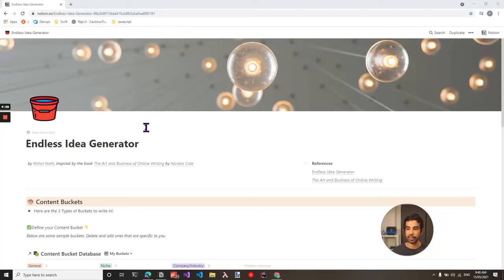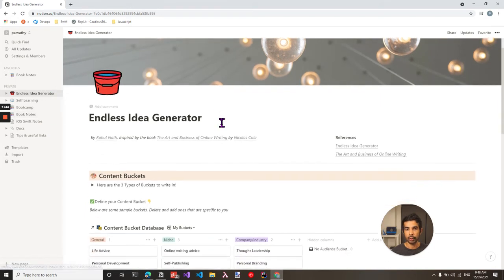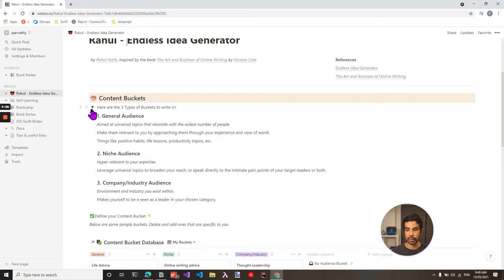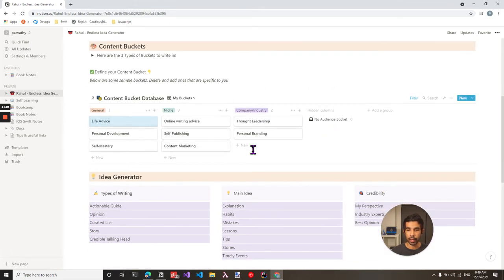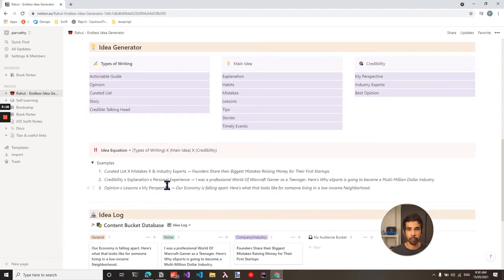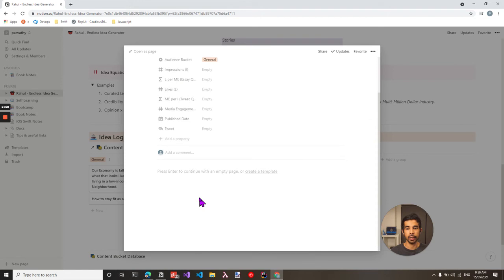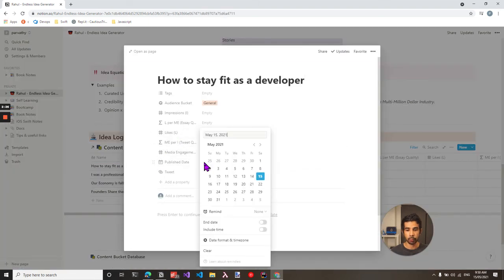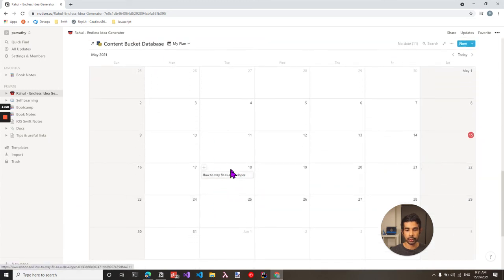Endless Idea Generator Notion Template to Easily Generate Ideas | Ship30For30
Hey Friends, Looking to start creating content but stuck with no Ideas?

I hear you. I was in the exact same position and struggled to come up with ideas.

This Notion template helps you generate ideas. It allows you to be creative with a structured approach which makes it really useful. I have been using this a lot lately to generate ideas from the Ship30For30 course that I am attending.

The template is Inspired by the book 'The Art and Business of Online Writing' by Nicolas Cole